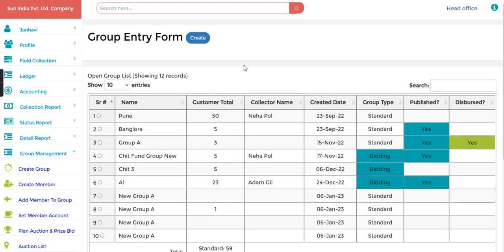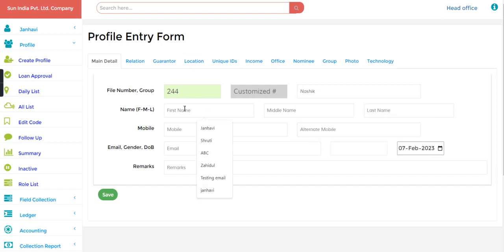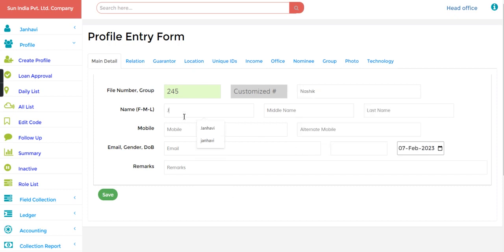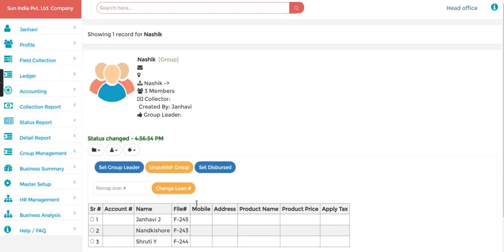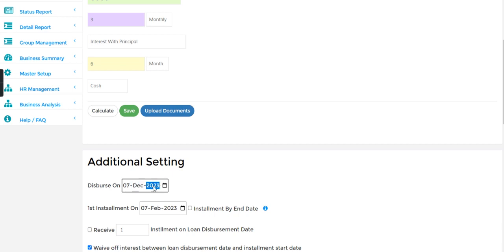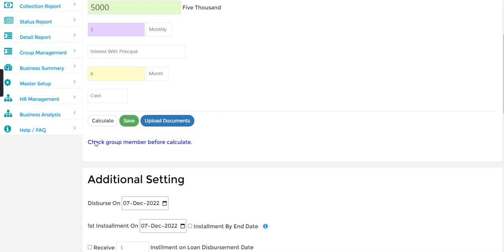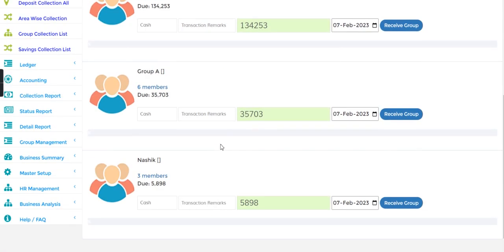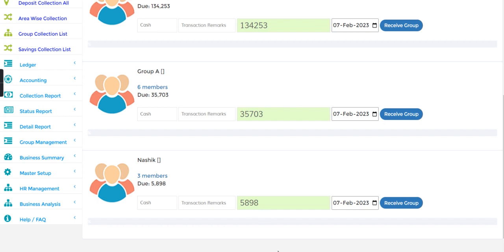📌How to Change Group Loan Installment Amount in Jainam Software | Step-by-Step Tutorial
In this video, learn how to change the group loan installment amount in Jainam Software.
This step-by-step tutorial walks you through:

✔️ Creating a new group and adding members
✔️ Publishing the group and assigning loans
✔️ Editing the total installment amount for all members
✔️ Setting a revised group payment amount

Jainam Software is a complete LOS and LMS solution designed for NBFCs and financial institutions. It automates loan processing, group lending, collections, and more.

 Jainam Software video to understand